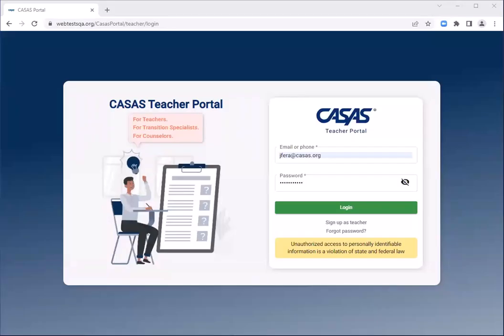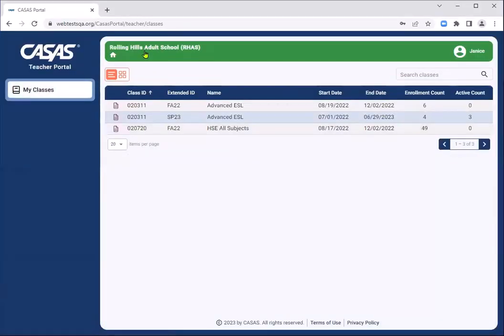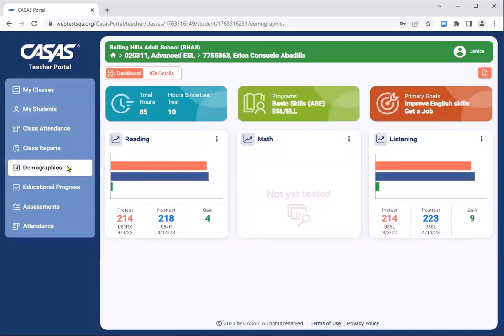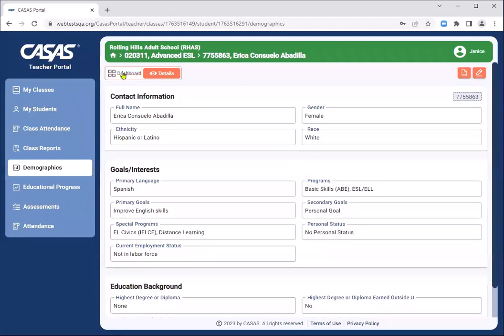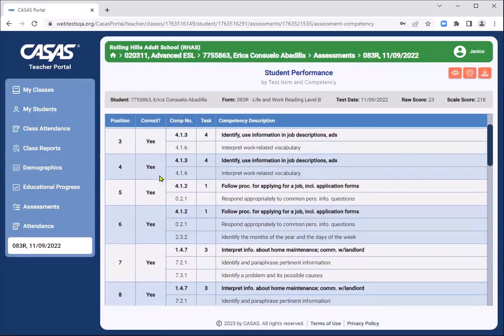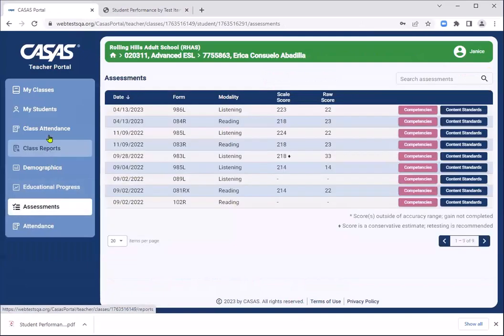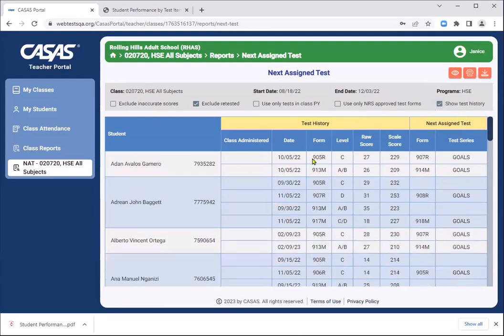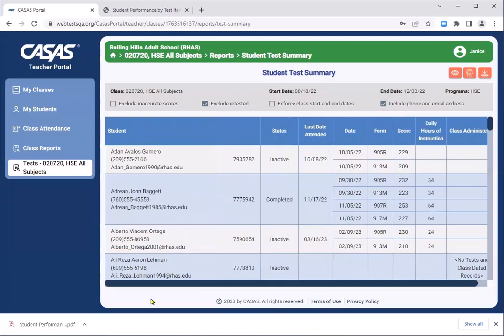Teacher Portal Preview